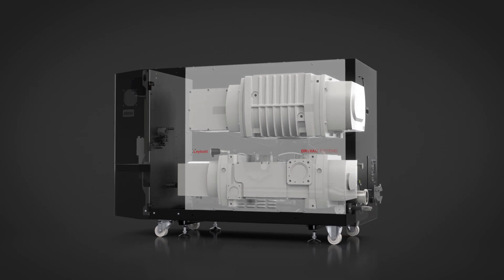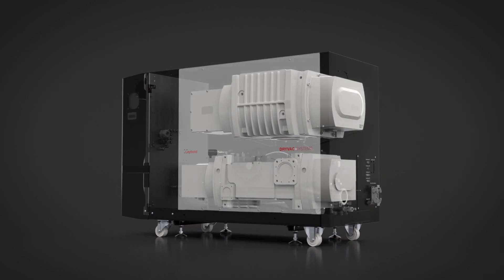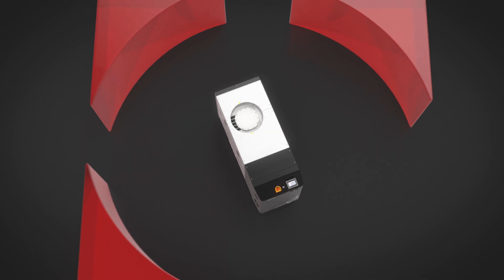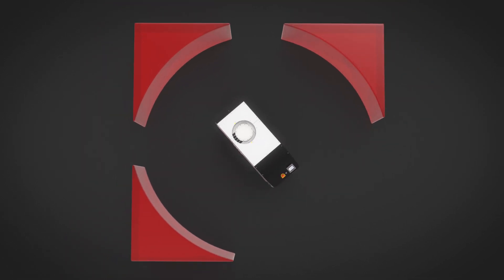DRYVAC PowerBoost - Leybold´s new innovation